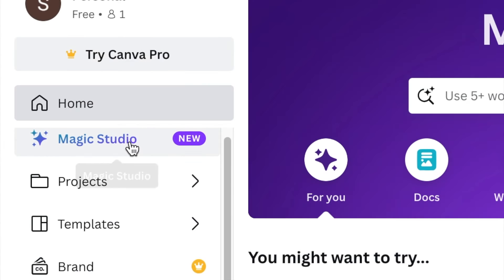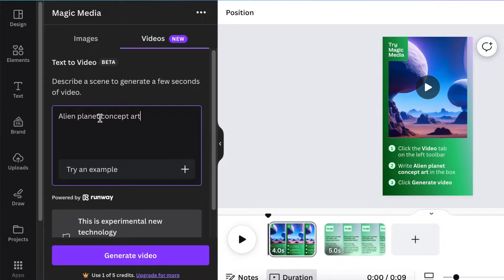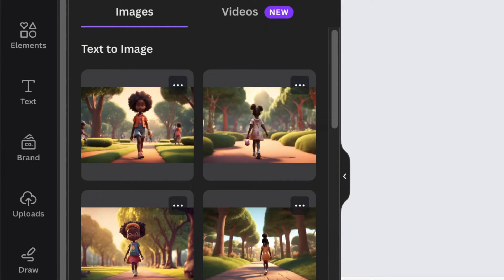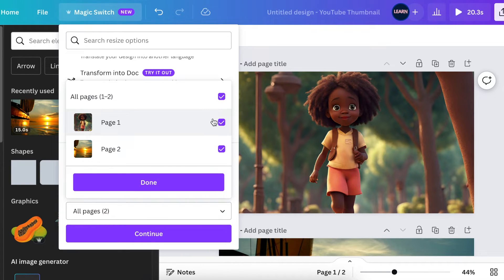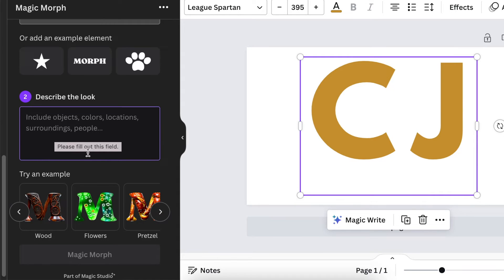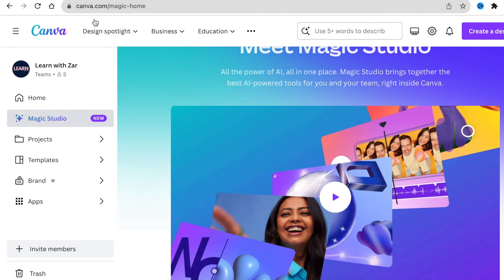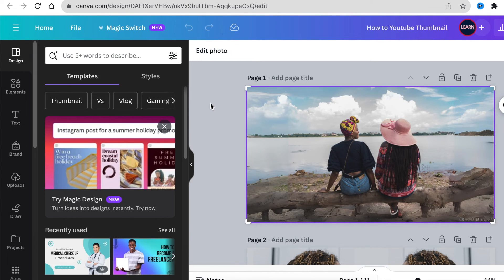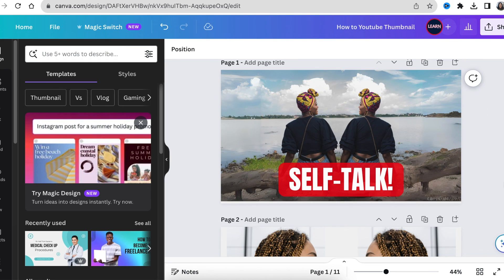Canva's MAGIC 🌈 STUDIO in Action - 6 Features [Free & Pro]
Join me as we review with honest feedback and react to each tool/gift that Canva has released.  We are reviewing the Magic Studio recently released and putting it in action to see what we come out with.

Timestamp:
00:00 Intro
00:03 Where to find the Magic Studio
00:28 Text to Video & Image Credits for free users
00:54 ONE - Text to Video (incl. for Free users)
02:00 TWO - Text to Image (incl. for Free users)
03:21 THREE - Magic Switch
04:10 FOUR - Magic Morph - Create Fur Letters
05:56 Power of AI in one Studio @creativebusinessmuse
07:06 FIVE - Magic Expand
08:30 SIX - Magic Grab

TEXT TO IMAGE PROMPT:
African little girl, walking in a park, typography, 3D render, Pixar Style, Illustration

Attribution:
Pixar Movies Image from Google